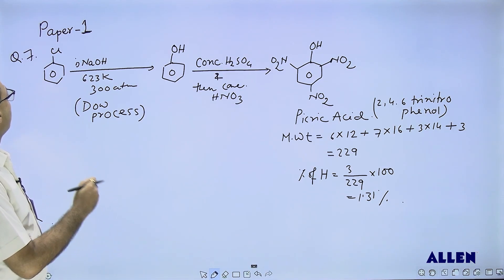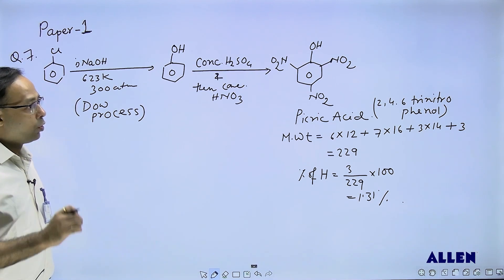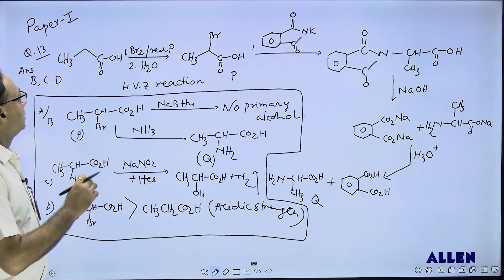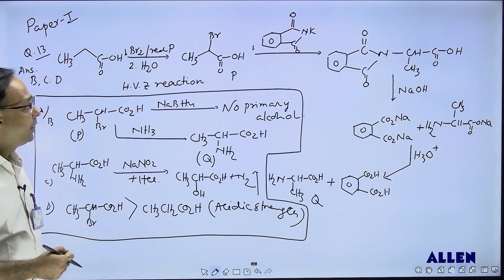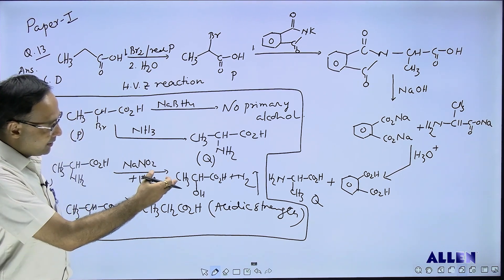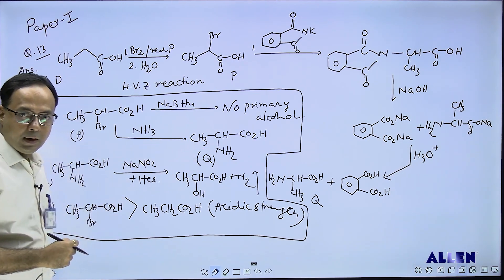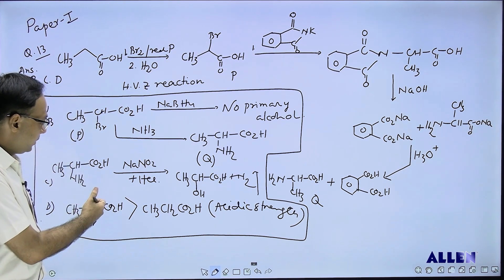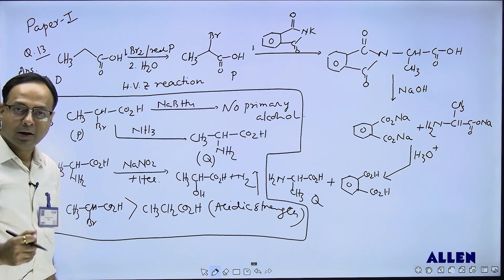JEE Advanced 2022 Paper Solution By ALLEN Experts | Chemistry Paper-1 | Q7, 13 from Official Paper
🤔 Wondering how your JEE Advanced 2022 Attempt of Chemistry segment was?

👉🏻 In this video, you will get solutions to questions asked in the Chemistry of the paper held on 28th August 2022.

🎯 ALLEN's IIT Experts share video solutions for students who appeared in JEE Advanced Exam 2022. In this video, you'll get answers to questions - Q7 & 13 from Official Paper

➡️ Get JEE Advanced 2022 Subject Wise Paper with Answer Key, Paper with Solutions PDF & Video Solutions